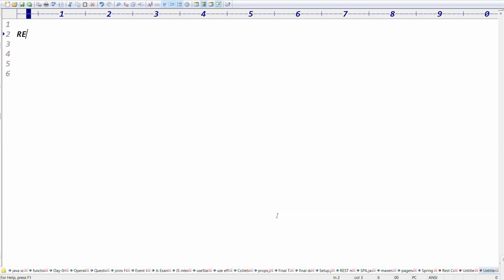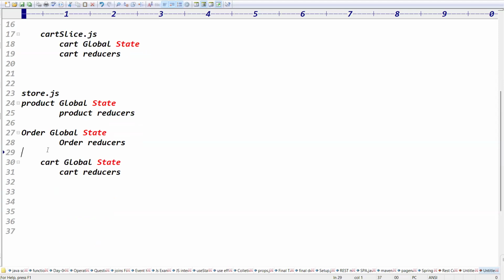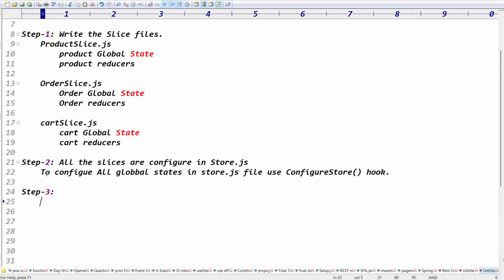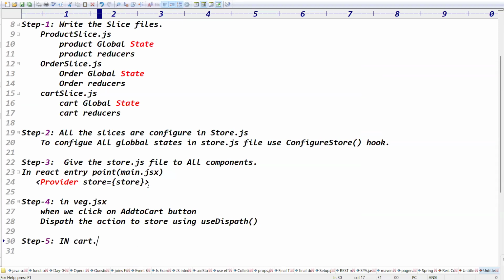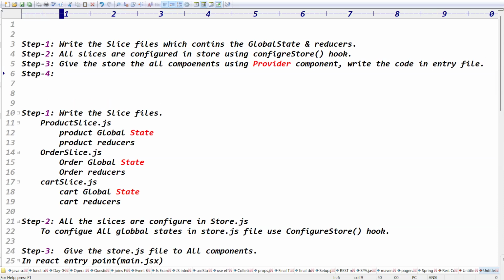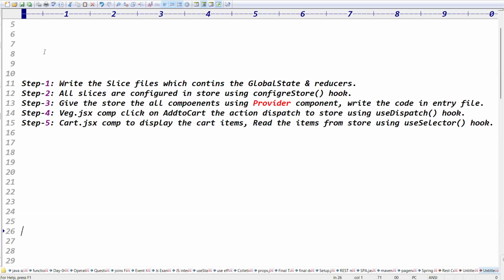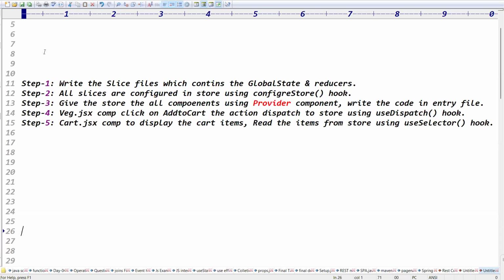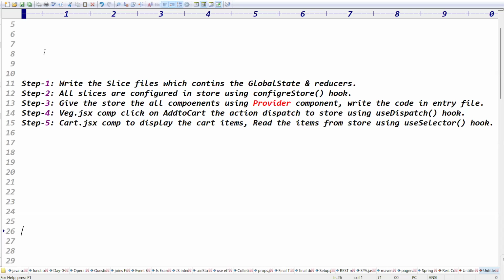SESSION MAY 2